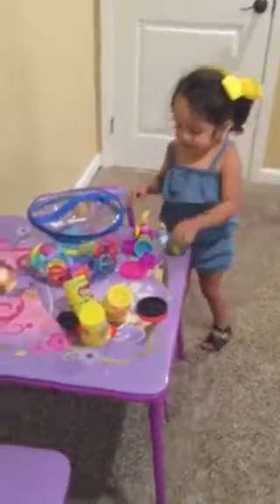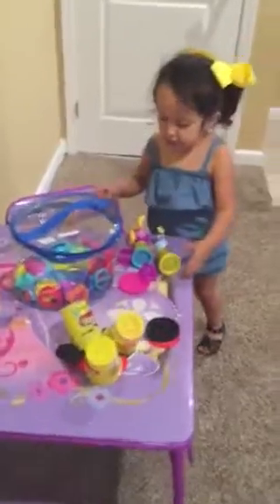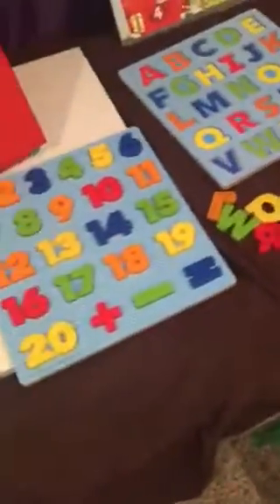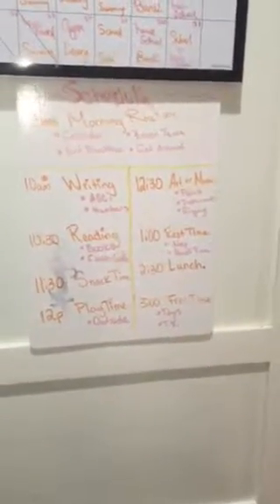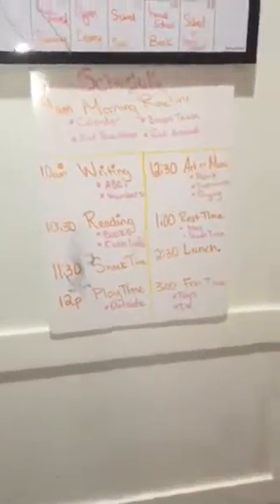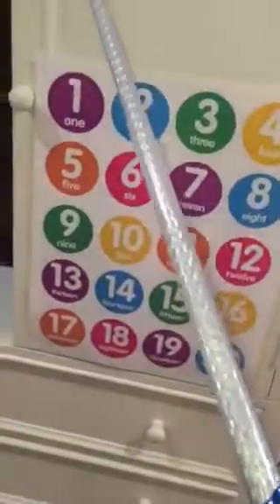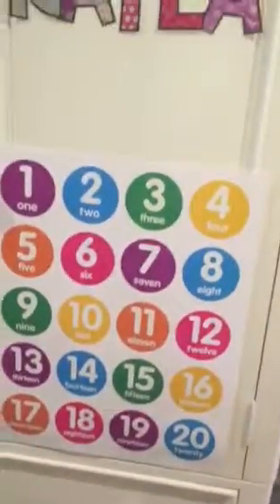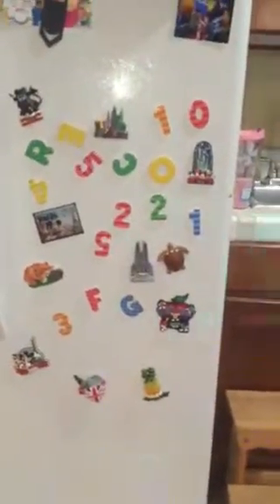Kayla Sophia Rangel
Homeschooling